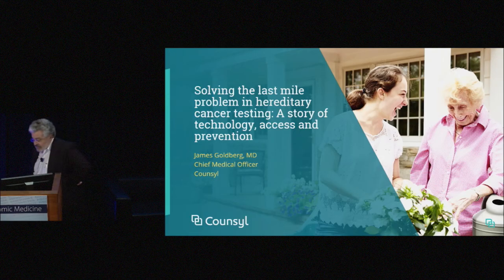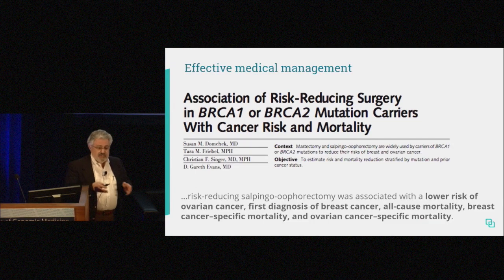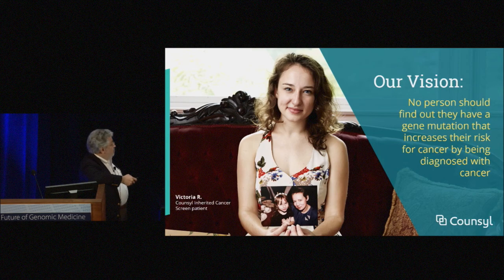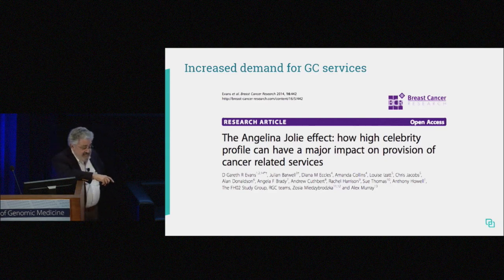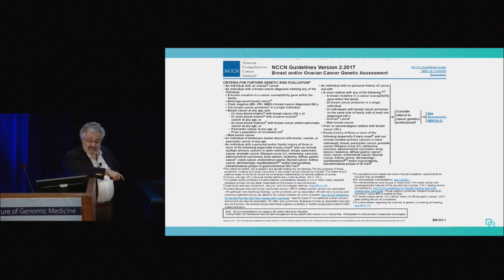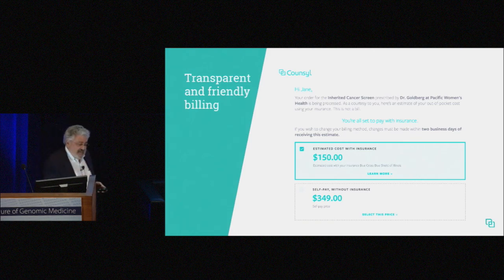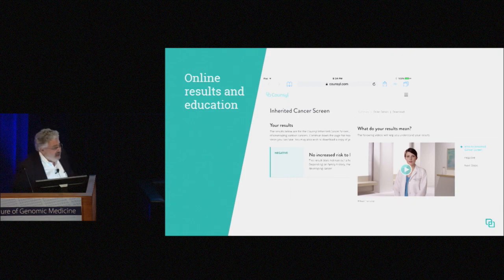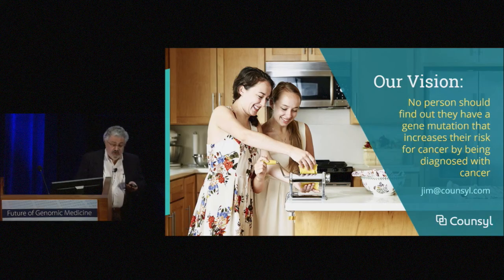2017 - Future of Genomic Medicine - James Goldberg